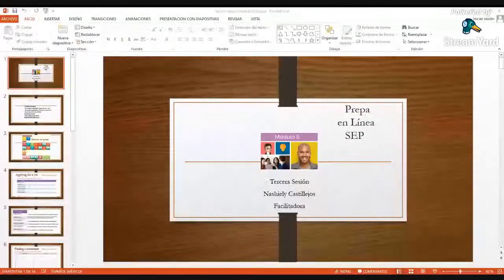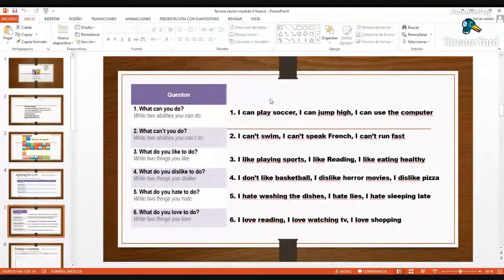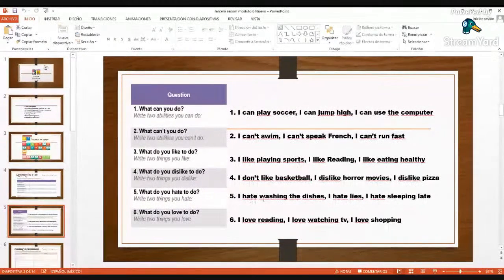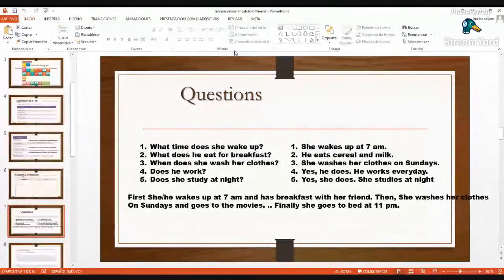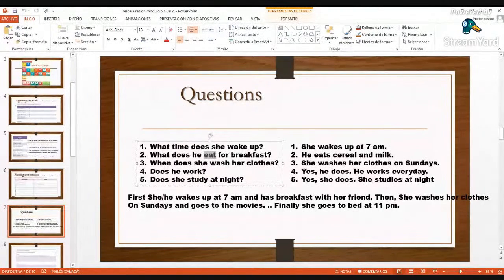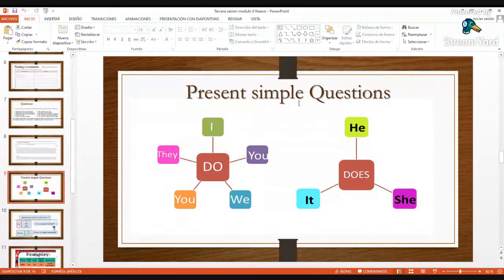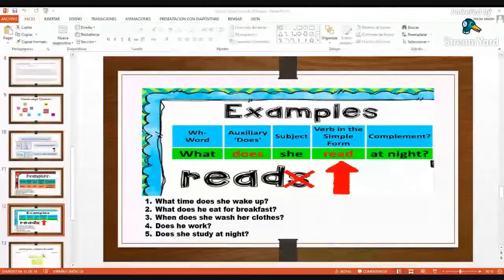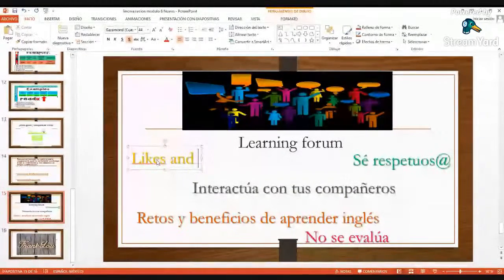Third Session. Module 6 Prepa en Línea SEP